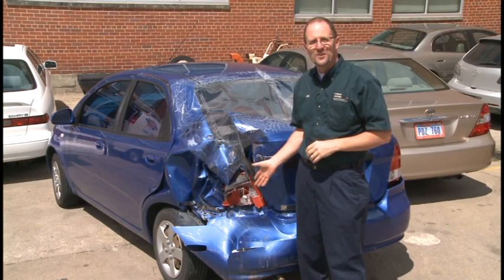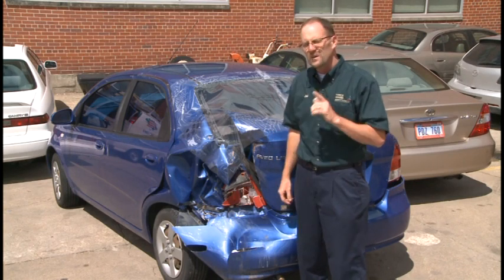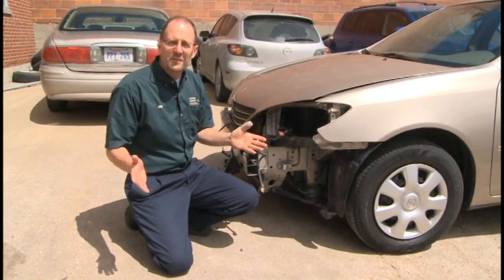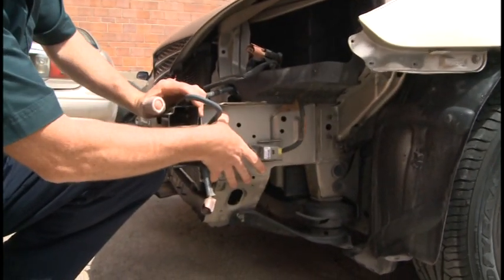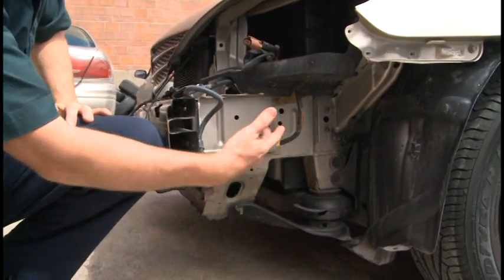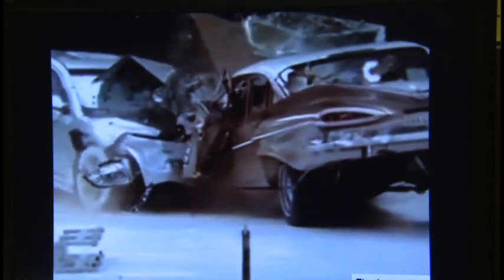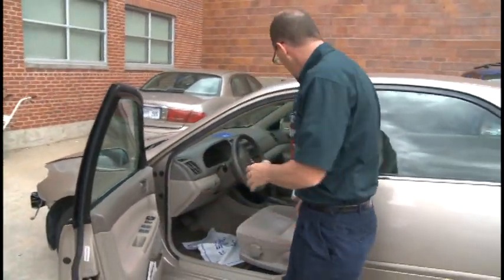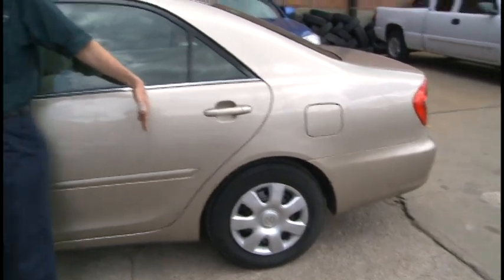crunchtime.mpg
They dont make cars like they used to. I hear that all of the time, but what if I told you that they were supposed to look like a crushed tin can after a wreck? Thats right, newer cars are designed to crumple up, and its all for your safety.
So what makes the newer car safer? Of course the new car has air bags, but it also has crumple zones built into the main frame rails of the car. The crumple zones will buckle when you get in a crash, and absorb a lot of the energy from the crash when they do.
When the crush zones crumple like they are supposed to, it may appear to you that the car was flimsy and did not hold up very well. But the reality is that the car did what it was supposed to do by absorbing as much of the crashs energy as possible. If it didnt do that, guess who would have absorbed a lot more energy from the crash? Thats right  the occupants of the car.
Another part of the structure of the car is the opposite of the crumple zones. It is the passenger compartment, and it is designed not to bend if at all possible. There is a lot of high strength steel in that area,  and it provides a lot of strength in this area to keep other cars from penetrating into the passenger compartment.
So remember - the front and rear parts of the car are designed to crumple up and absorb energy in a serious crash, while the passenger compartment is a very strong box designed to protect the occupants.  Two very different designs, but they both are intended to do the same thing  keep you safe.